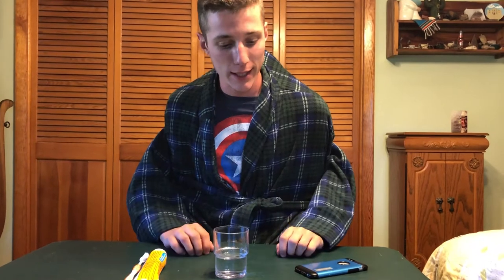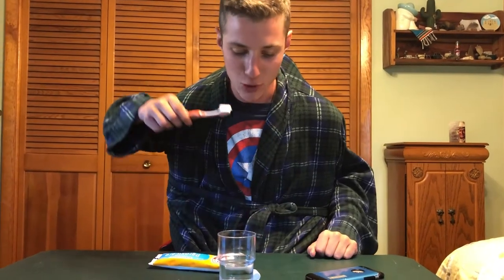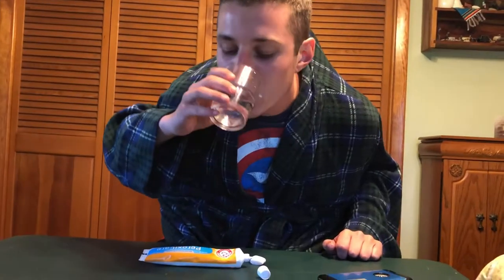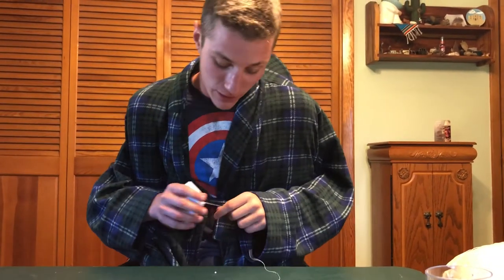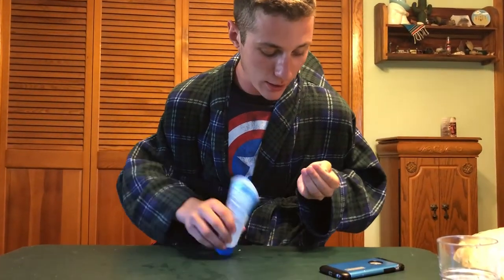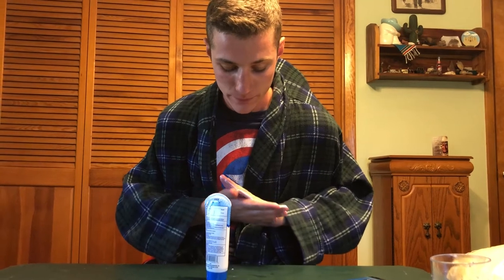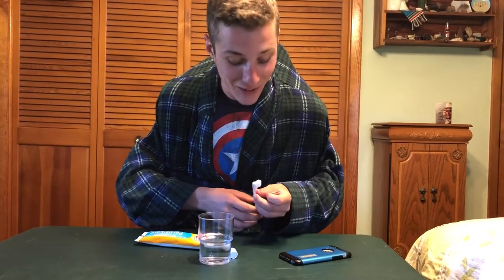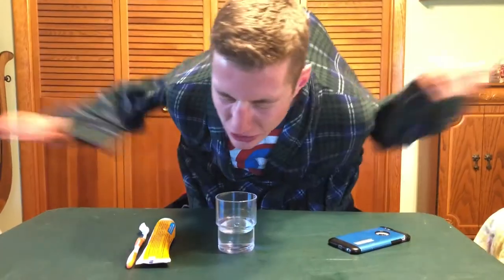THE RILEY SHOW (Episode 2)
Here's the second episode of "The Riley Show"
Hope ya'll love it!
These videos bring out a lot of laughter! We will make the next "Sean Show" this weekend!